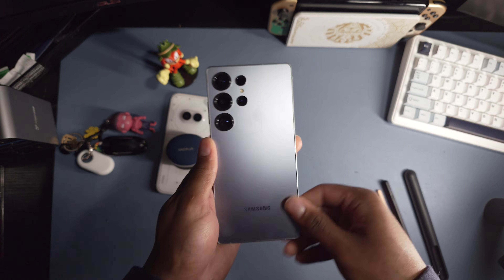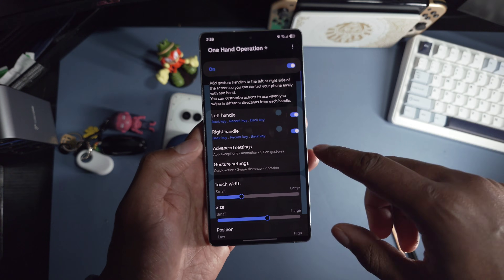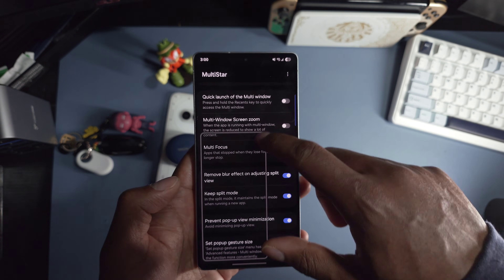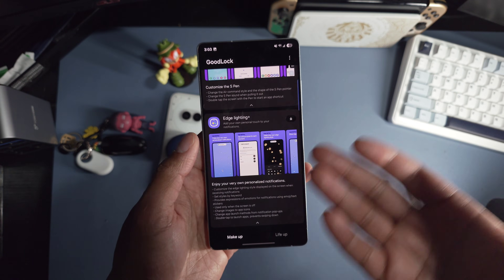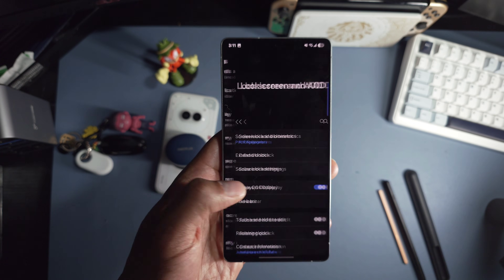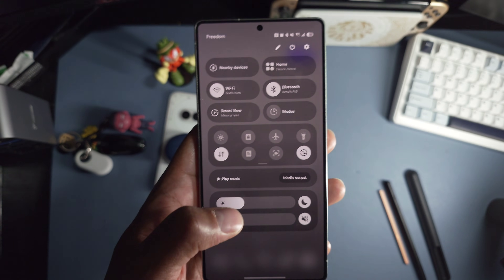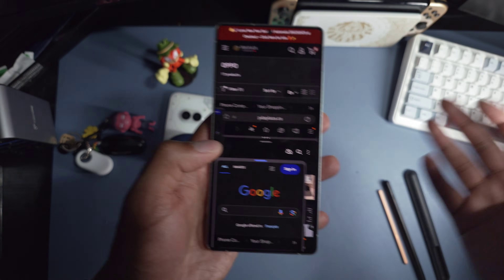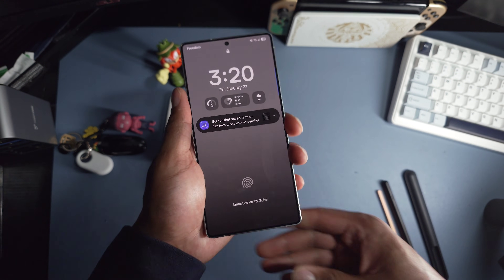S25 Ultra Customization - OneUi 7 Customization Guide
Timestamps:
0:14 - App Drawer
1:20 - Good Lock
1:32 - One Hand Operations
3:08 - Multistar
3:46 - Camera Assistant
3:58 - Registar
4:41 - Sound Assistant
5:12 - Custom iCons
6:33 - Navigation Bar
6:57 - Wallpapers/AoD/Lockscreen
7:24 - Homescreen Customization
7:40 - Transparent Widgets
8:53 - Quick toggle menu
9:15 - Edge Panels
12:07 - Updated Customizations video

Special thanks & shoutout to the supporters of the channel:
DragonZord94, AbrahamRoberts

Thank you for clicking on this video, I hope you enjoyed.